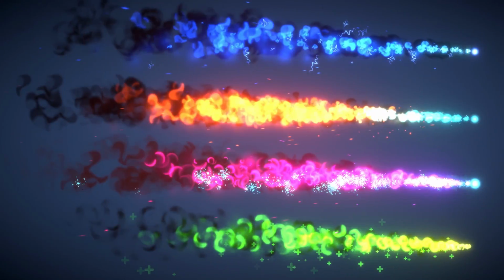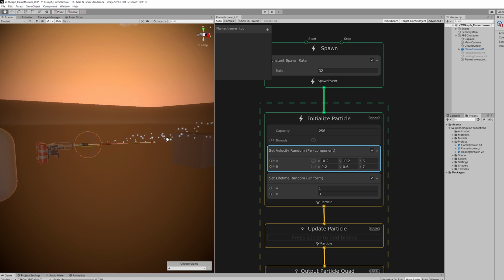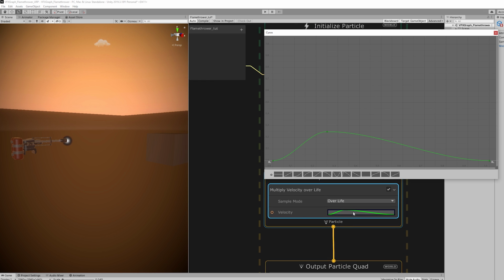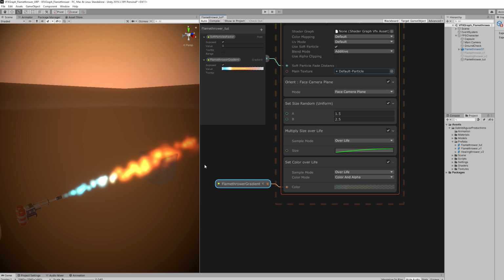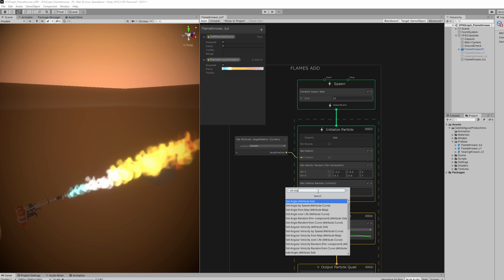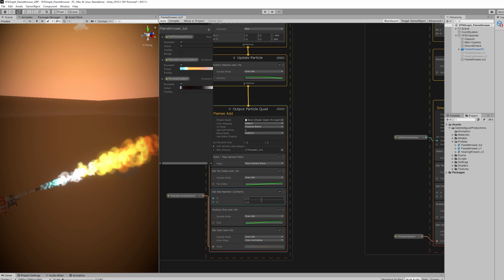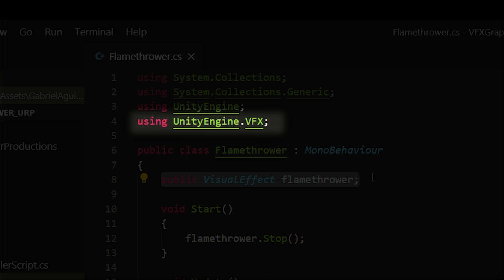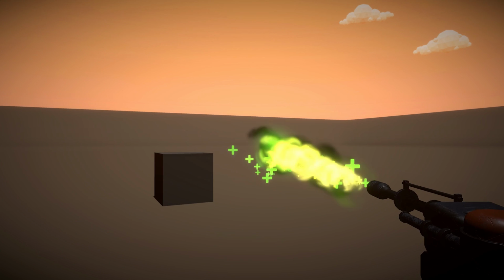HOW TO CREATE A FLAMETHROWER in Unity VFX Graph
Let's see how to shoot a flamethrower and how to create one with VFX Graph. A flamethrower can have several purposes inside a game, at the least the mechanic, it can be used as an healing ability, or to spit poison, or even to electrocute. It's pretty cool.

OR

*Courses*

Unity VFX Graph Flamethrower Effect
Unity VFX Graph Flamethrower
Flamethrower Effect in VFX Graph
Game Effects in Unity
Unity VFX Graph